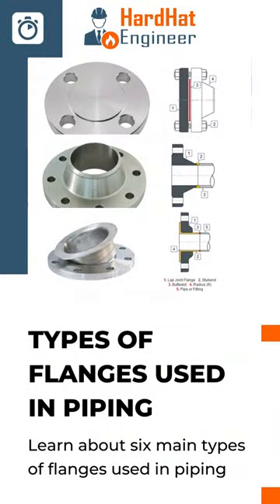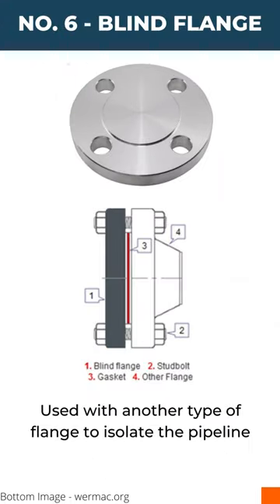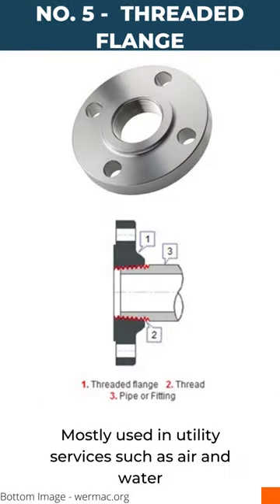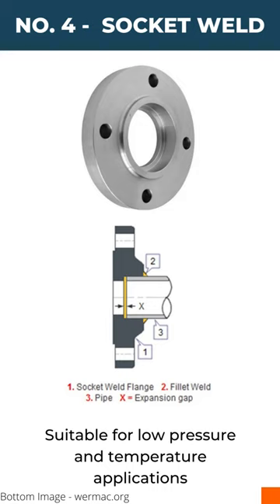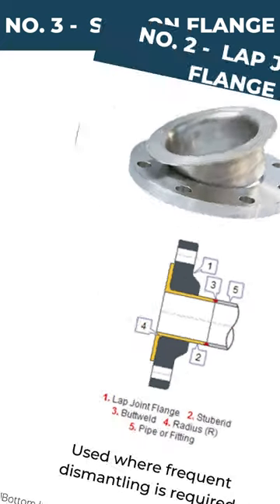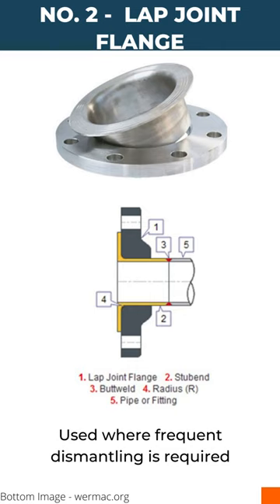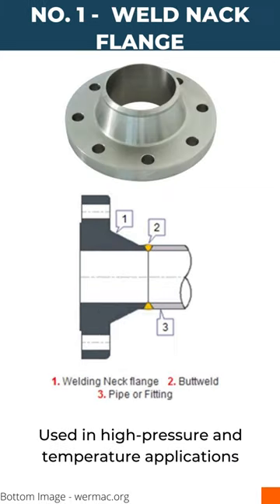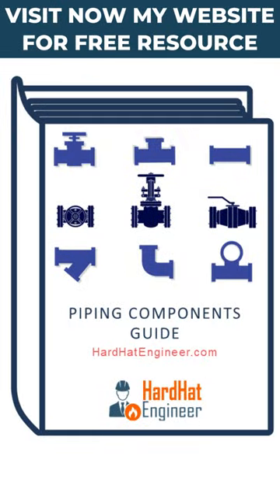Learn about the Six Main Types of Flanges used in Piping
Threaded Flanges, Socket-Weld Flanges, Slip-On Flanges, Lap Joint Flanges, Weld Neck Flanges, Blind Flanges